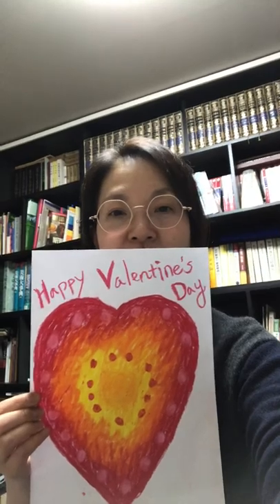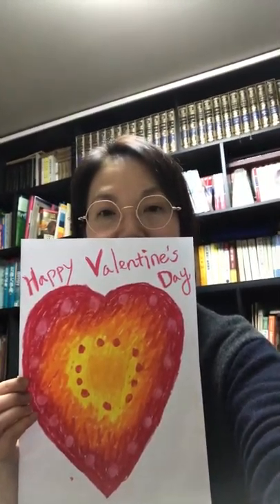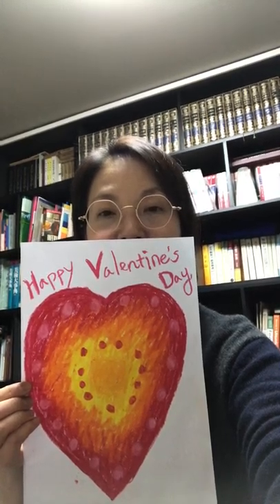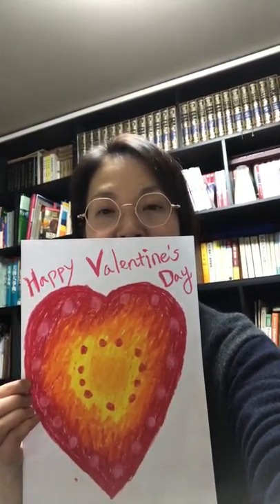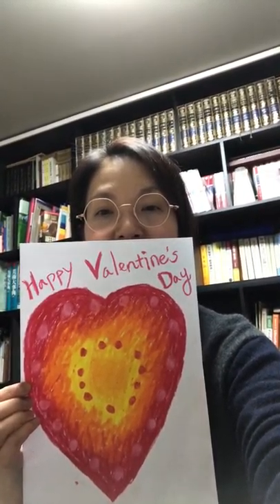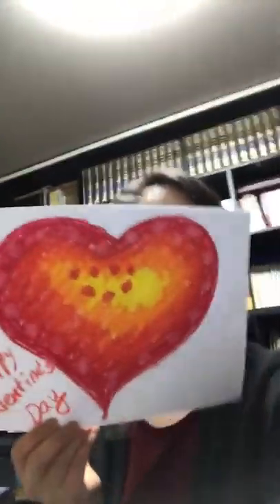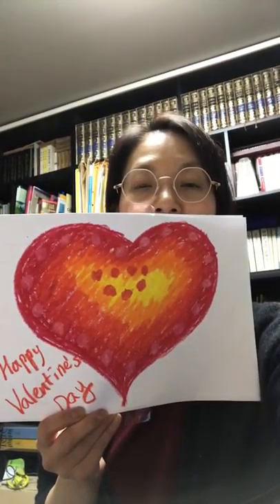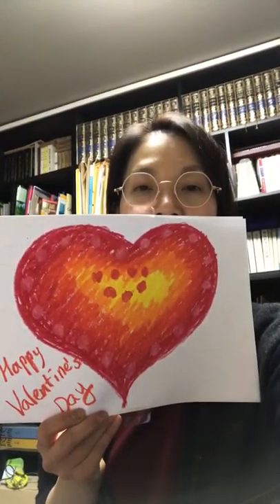Gr.1 Art Tuesday lesson 3-2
Painted Hearts(additional final pieces)